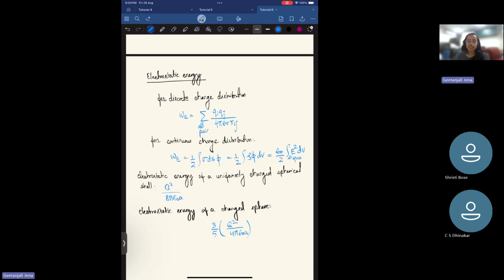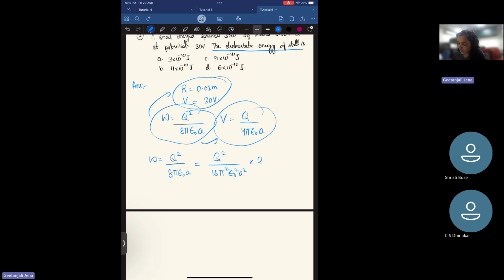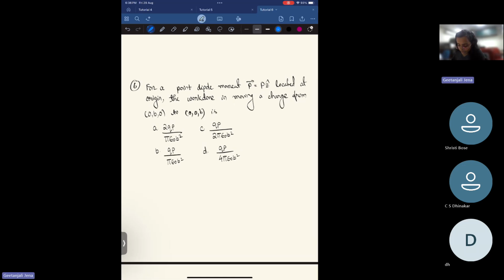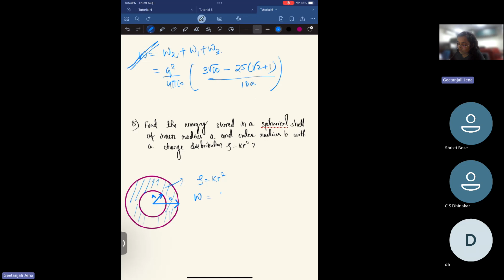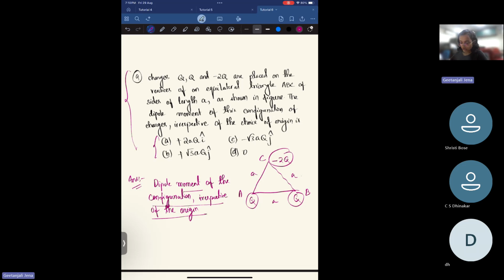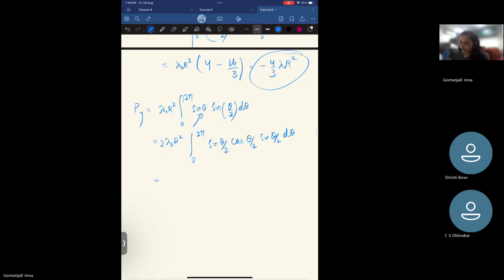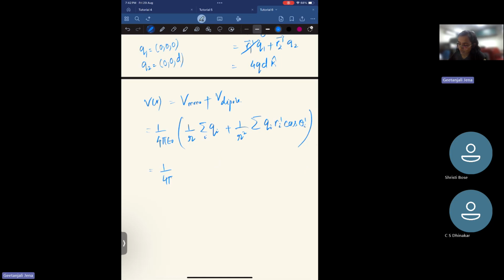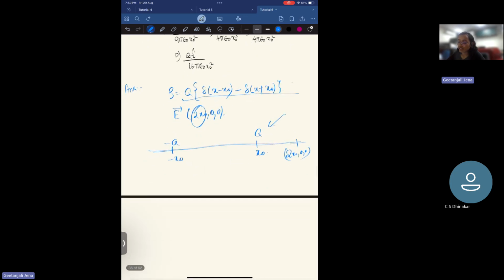Electrodynamics Tutorial session Week 6